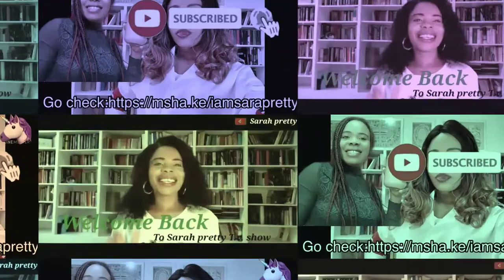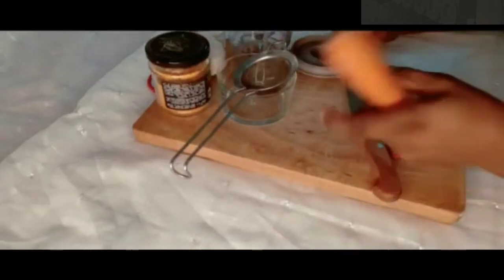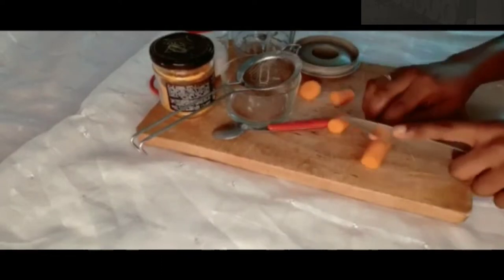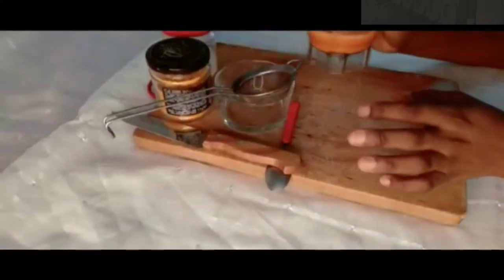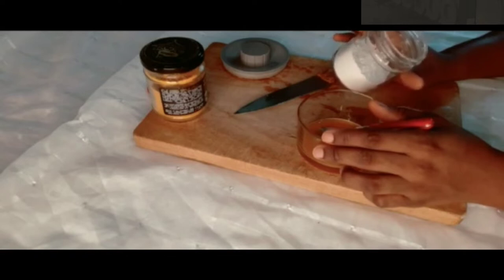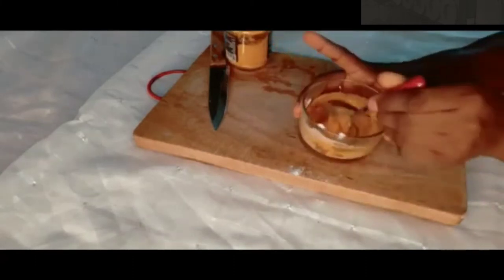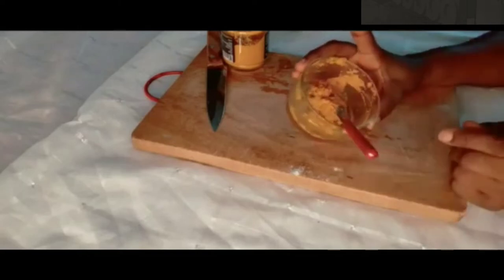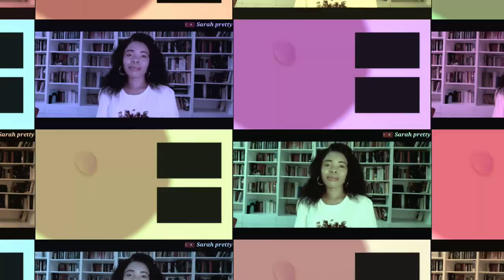Dark Knee, Dark Toes & Elbow All Gone | Lighten Dark Areas of Your Body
how to get rid of your dack Area and your dack private area